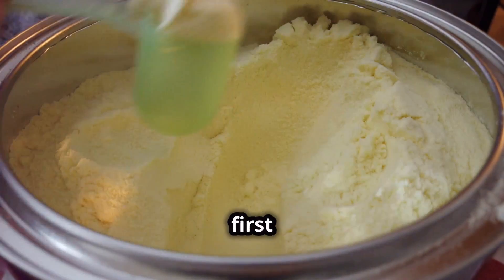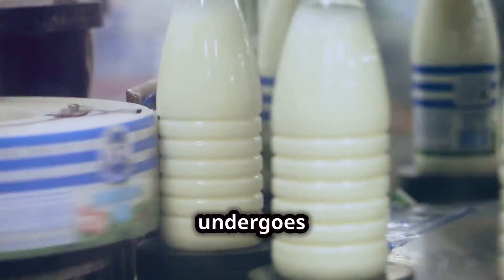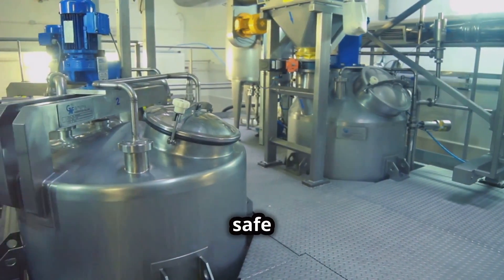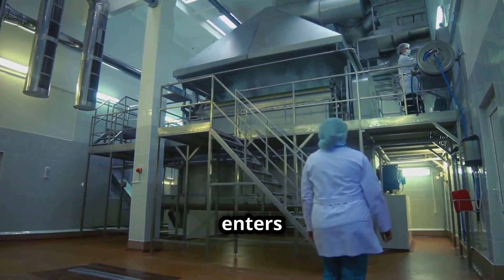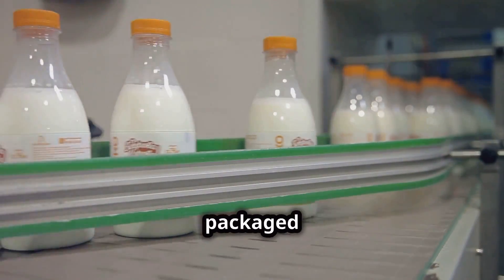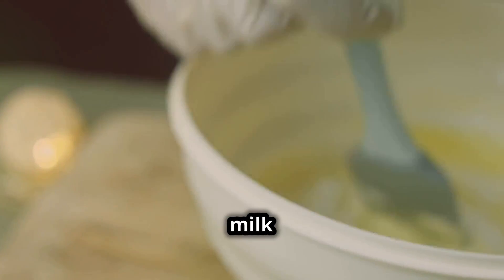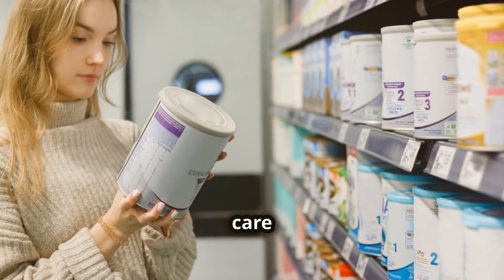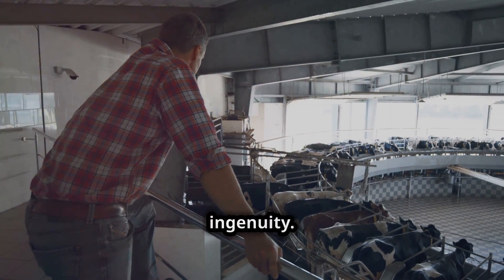How Powdered Milk Is Made | The Dry And Dehydration Journey.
Witness the fascinating process of how liquid milk is transformed into the convenient and versatile powdered form we love. Observe as the milk progresses through various stages of production, undergoing careful processing to create the final product. Watch the advanced machinery in action and the skilled workers handling the milk. Get a brief glimpse into the captivating process that turns fresh milk into a powdered delight. Discover how each step in the production line works harmoniously to deliver high-quality powdered milk from the dairy farms into the hands of consumers.